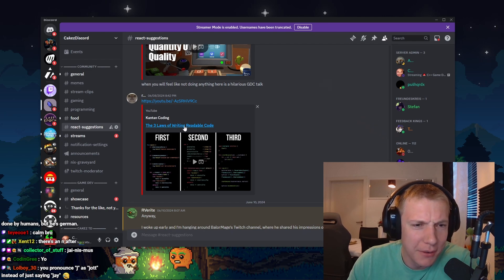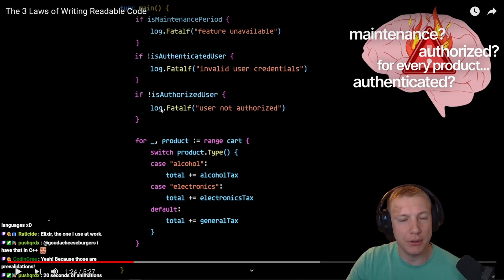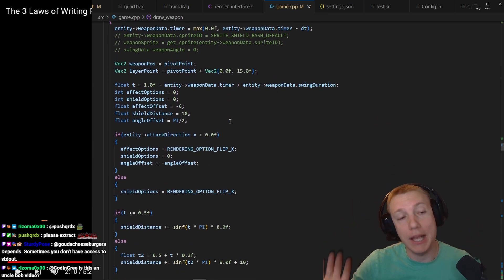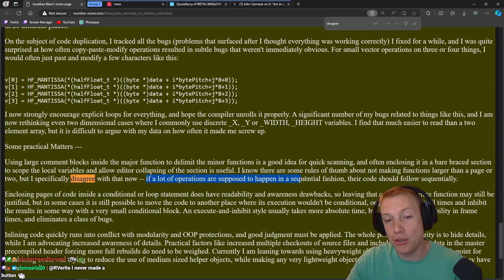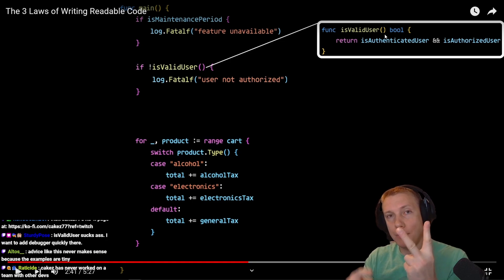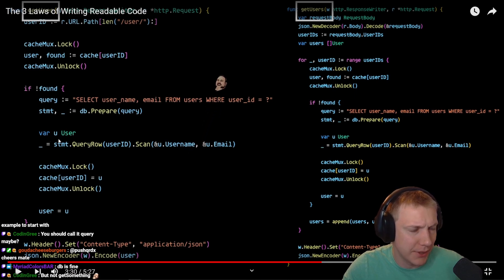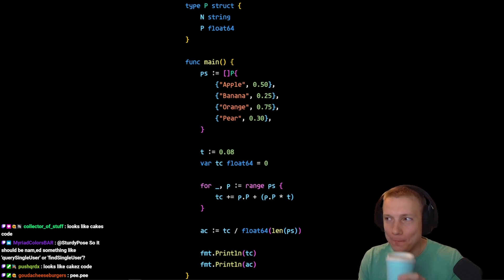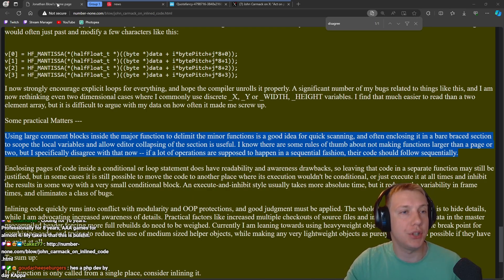The 3 Laws of Writing Readable Code | Cakez Reacts